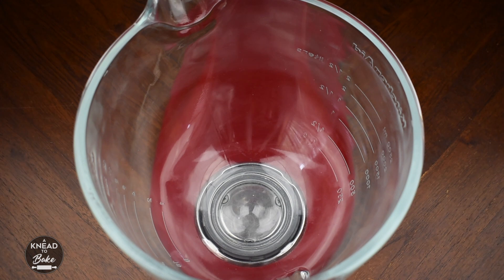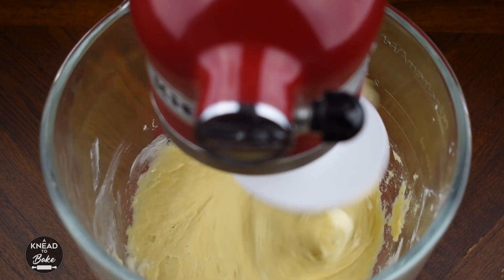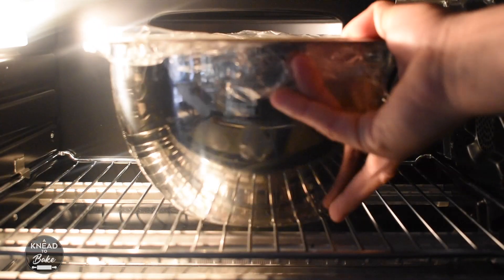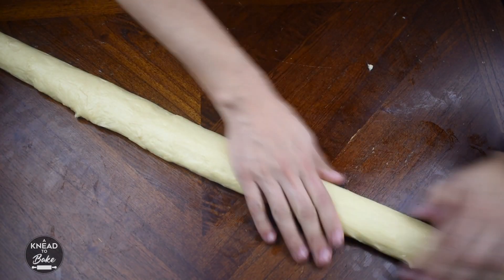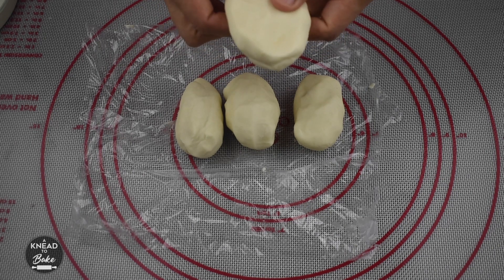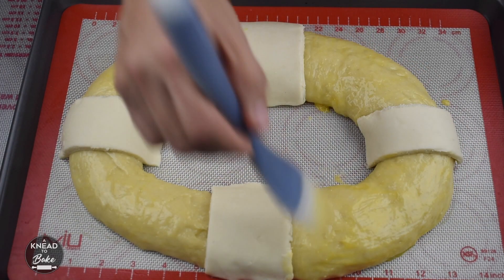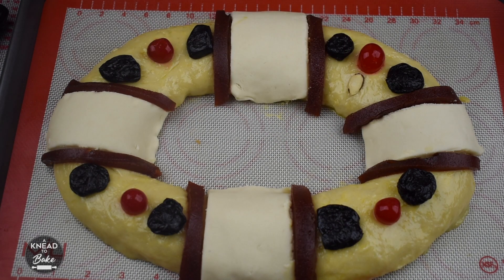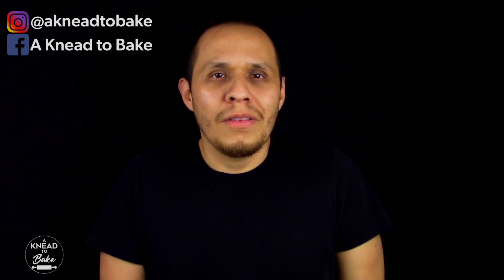Sourdough Rosca de Reyes, Mexican Three Kings Sweet Bread I A Knead to Bake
Easy Step by Step Recipe of how to make A Rosca de Reyes or Mexican Three Kings Sweet Bread with Sourdough Starter. by A Knead to Bake.